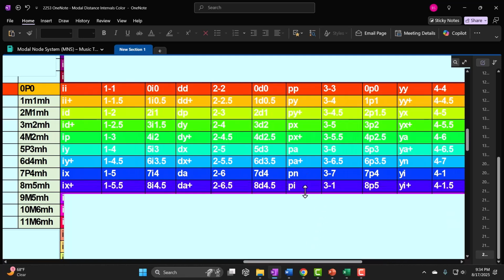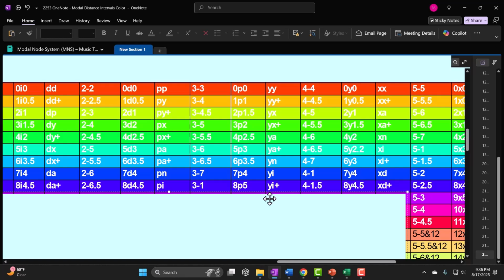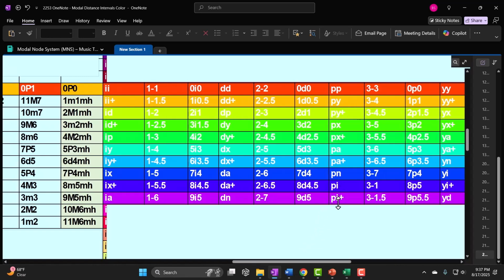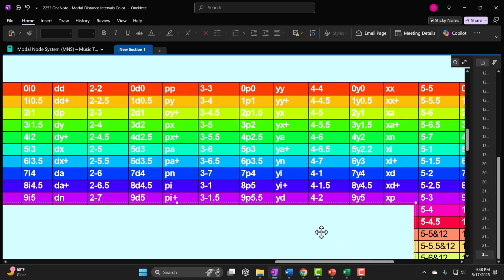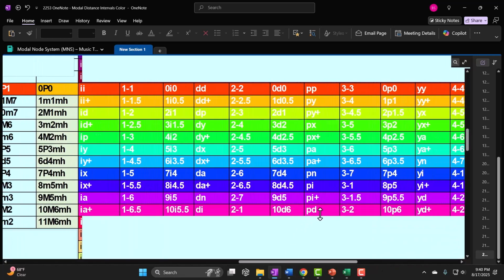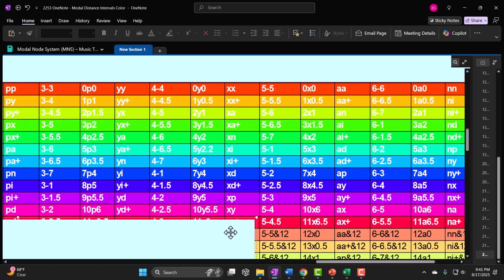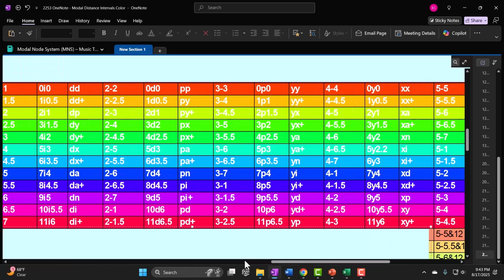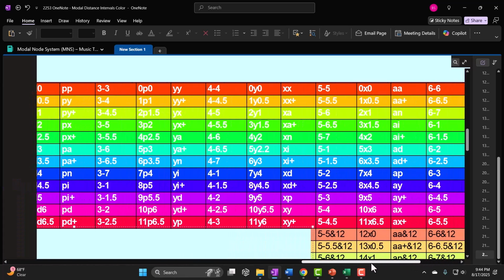Magic Table of Modal Transformations